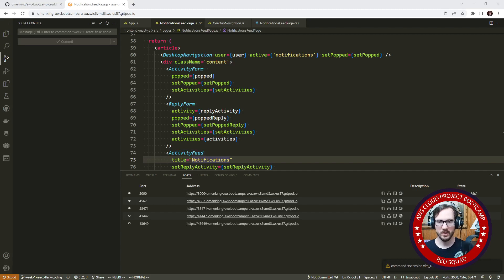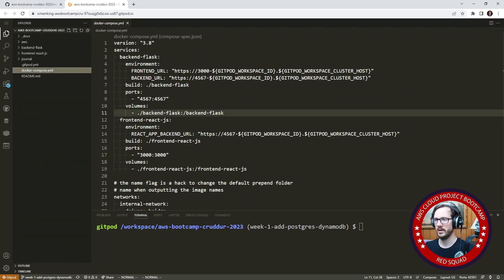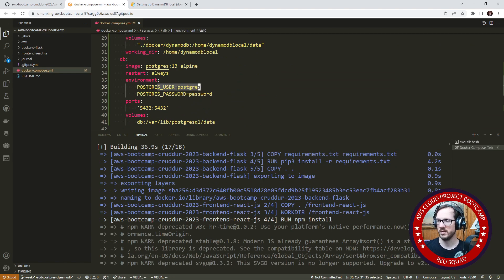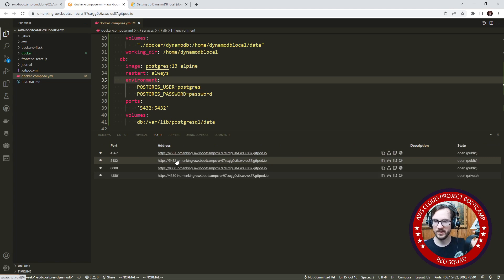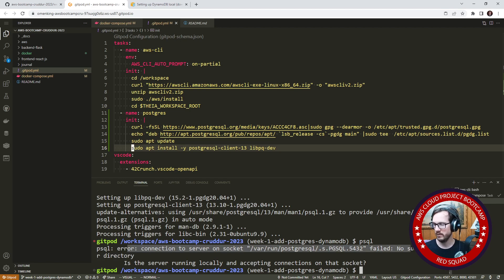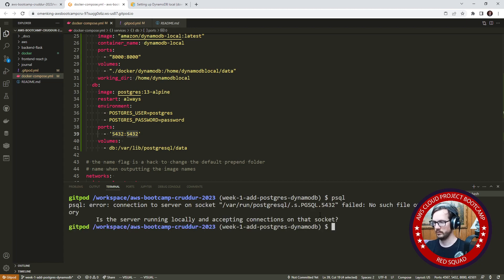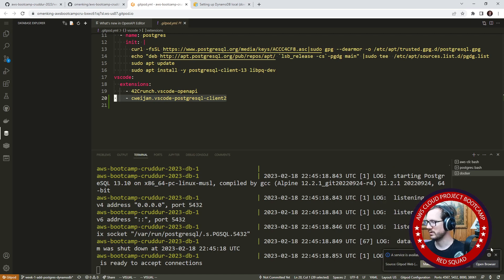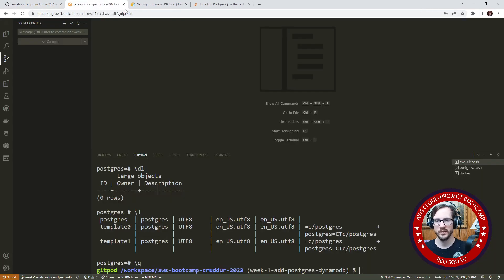Week 1 - DynamoDB and Postgres vs Docker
In this video we extend our docker compose file to setup:
- Postgres
- DynamoDB local

We test both Postgres and DynamoDB is working
We have to install the PSQL client, we also install the PSQL Database Explorer